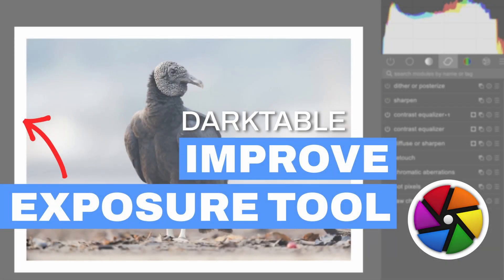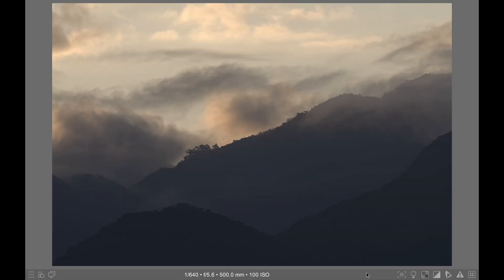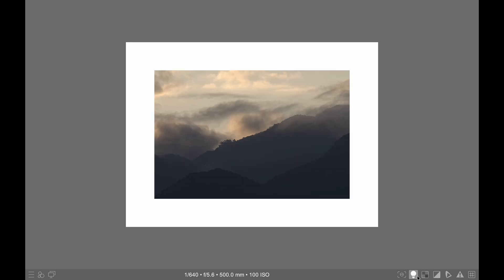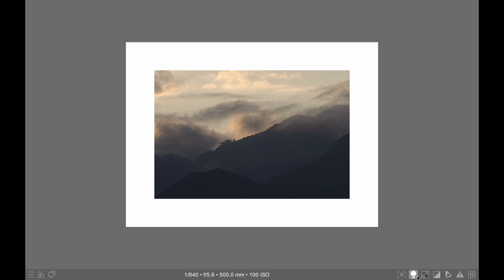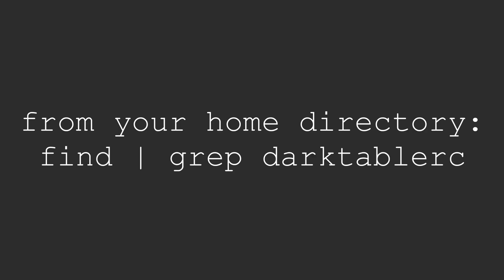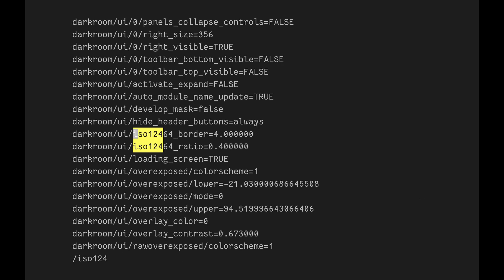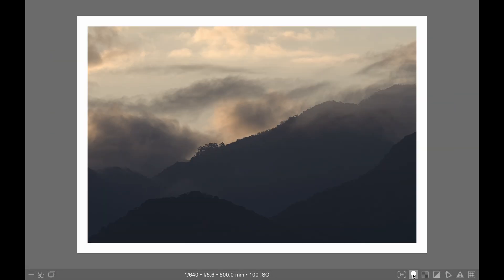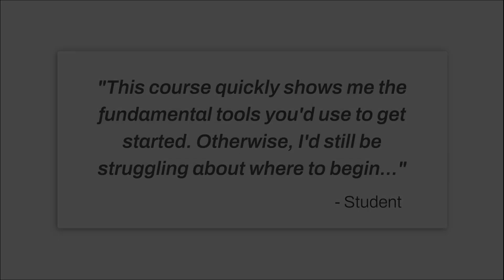Improve the Exposure Checking Tool in Darktable [Step by Step]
⛑️ NOTE: in Darktable 5.2 and later, you have to look for these two lines INSTEAD of the ones I recommend in the video:
darkroom/ui/color_assessment_border_white_ratio=0.300000
darkroom/ui/color_assessment_total_border_width=0.080000

Get better exposures without the squishy border!

The exposure checking tool in darktable is the white border that you can activate with the "light bulb" icon on the bottom panel in darktable. Unfortunately, this border can be too large, so if you find it so, I'll tell you how to change its size step-by-step!